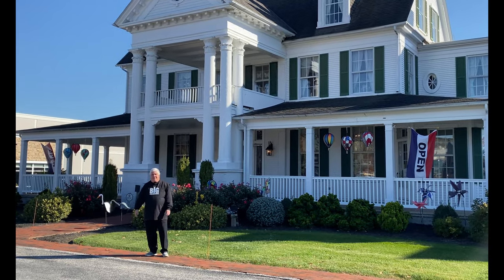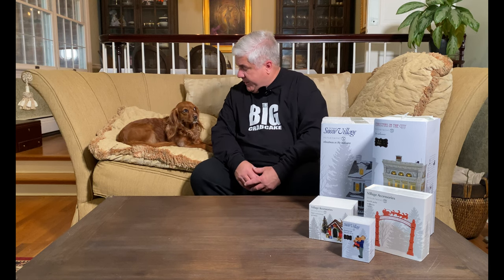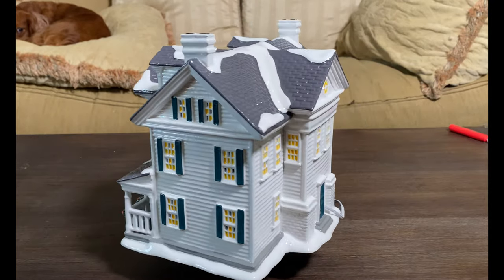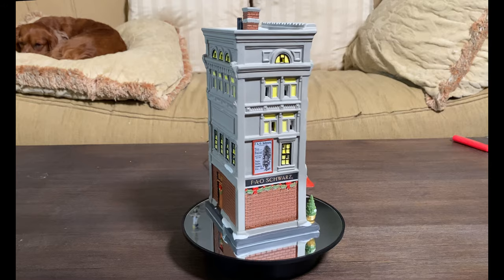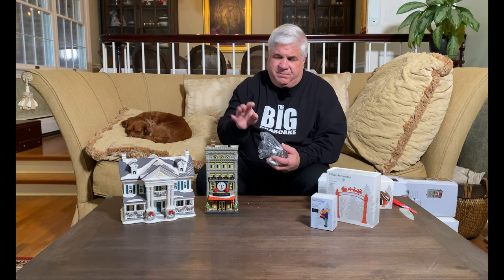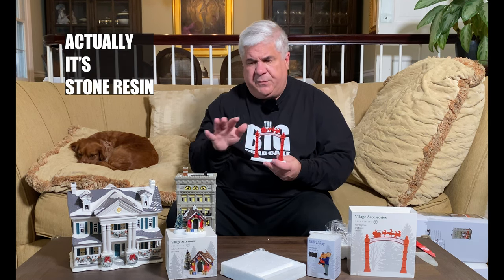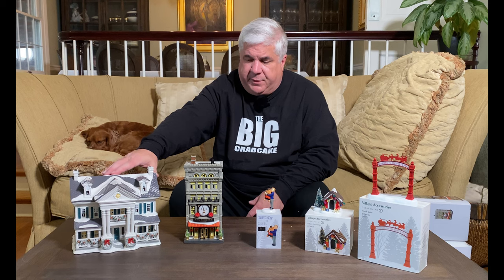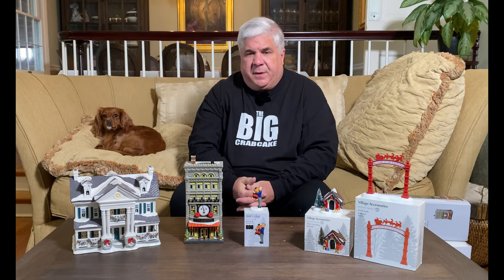Department 56 Unboxing and Artist Signing at Christmas Tree Hill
We visit the Christmas Tree Hill in the Mansion Christmas Store for an artist signing event featuring Department 56 Village artist Tom Bates. We unbox new additions to our Epic Christmas Village Display including:

Department 56 Snow Village Christmas in the Mansion
Item: 1322697

Department 56 F.A.O. Schwarz
SKU: 6007583

Department 56 Friends For Life
SKU: 6009713

Department 56 Welcome North Pole Archway, SKU: 6003189

Department 56 FIDO'S CHRISTMAS GETAWAY SKU 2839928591